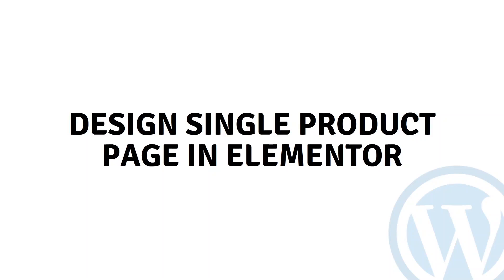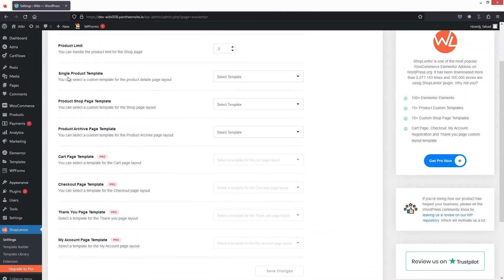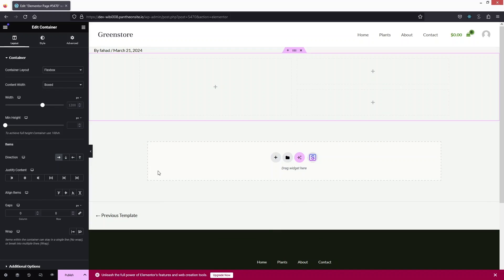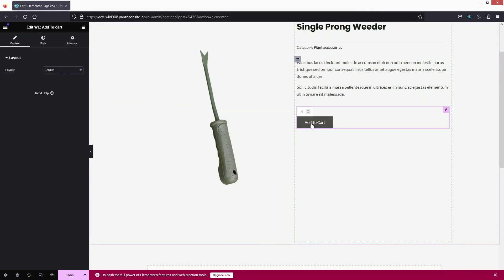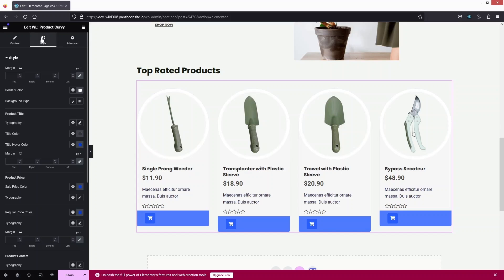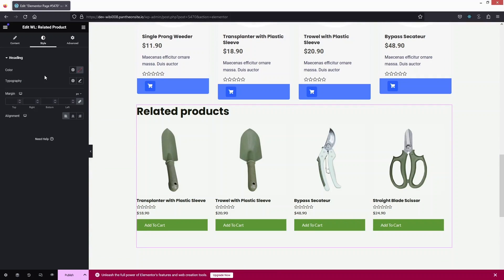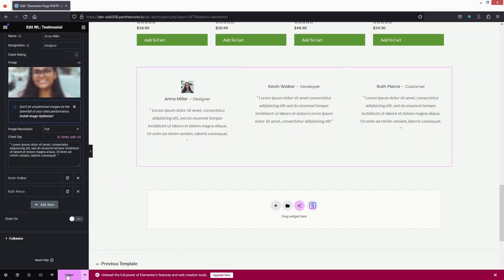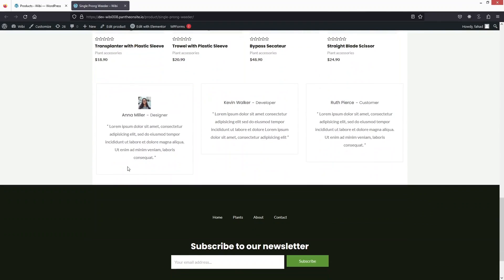How To Design Single Product Page In Elementor (step by step)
In this video I will show you how to design single product page in Elementor.

Do you want to learn about how to create a single product page design in WooCommerce using Elementor? Yes? Perfect! Then you've come to the right Elementor tutorial.

I will tell you about single product page design Elementor and how to create custom single product page in WooCommerce.

This is a step by step WooCoomerce tutorial on how to edit single product page in WooCommerce Elementor and how to create a custom single product page layout in WooCommerce.

This WordPress tutorial is also about single product page design in WooCommerce Elementor and how to create single product page in Elementor.